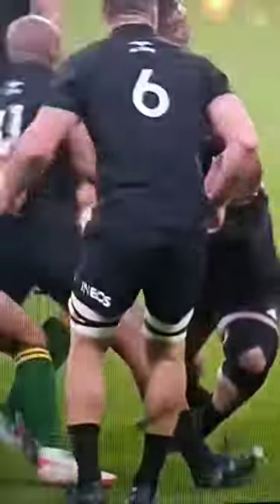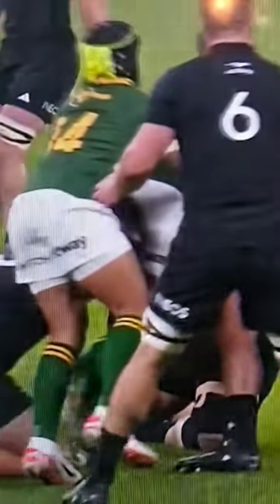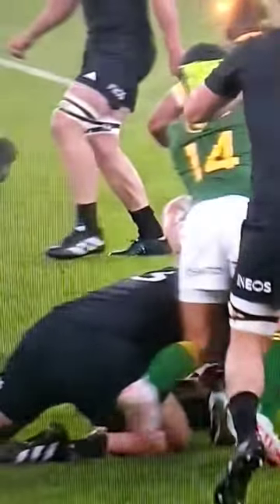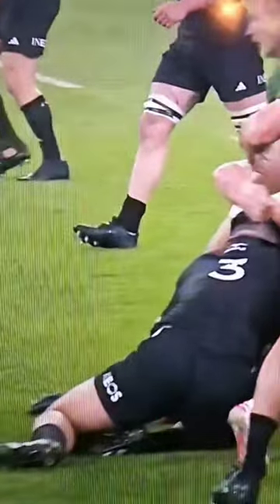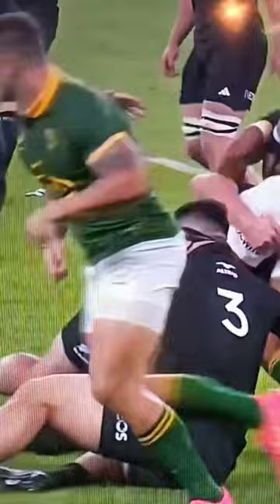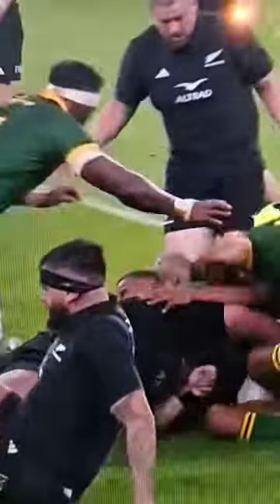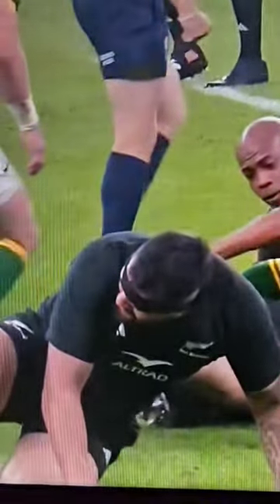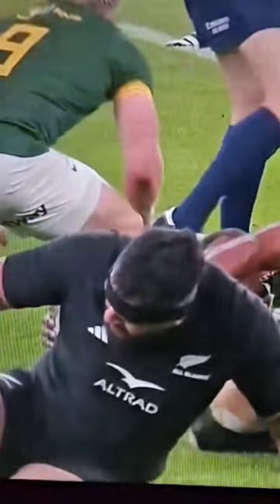Explained: Tyrel Lomax Gruesome Knee Injury V.S Springboks (Fri 25 August Twickenham Stadium).